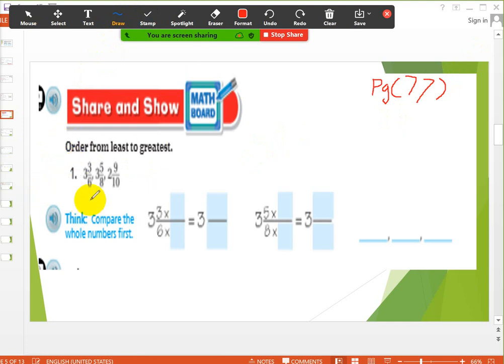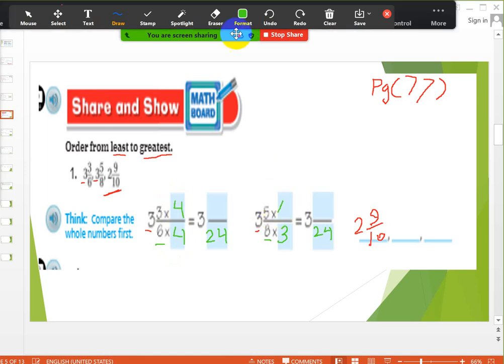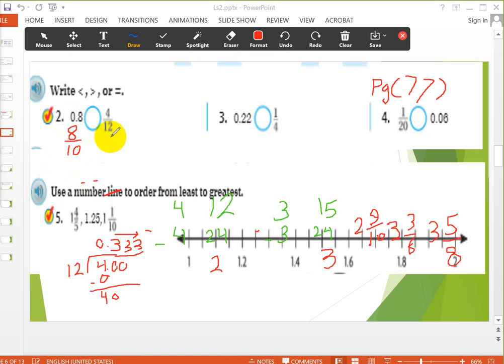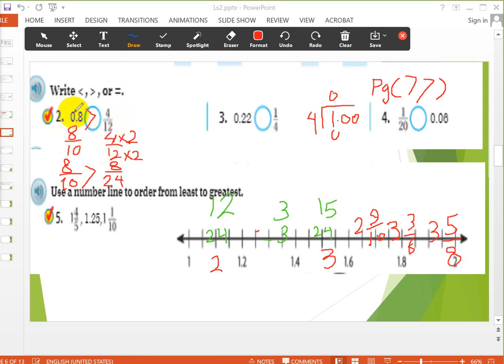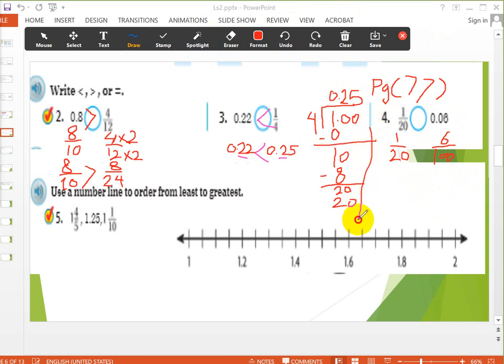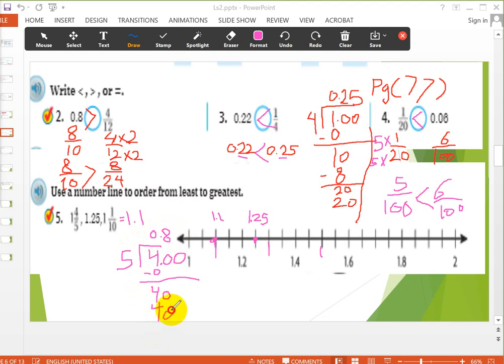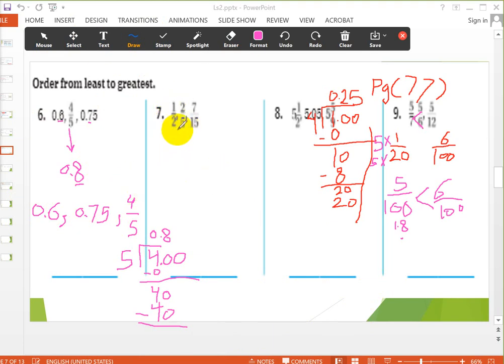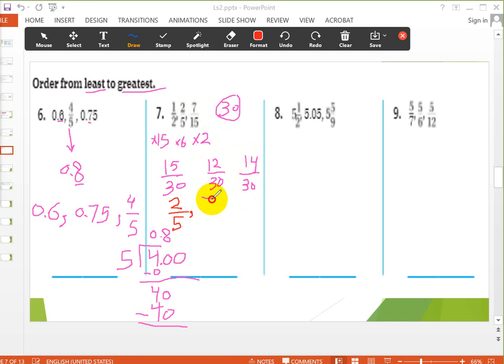Ls2 2 p2